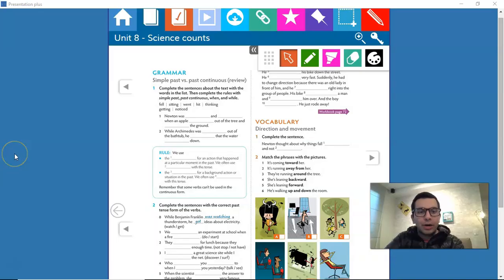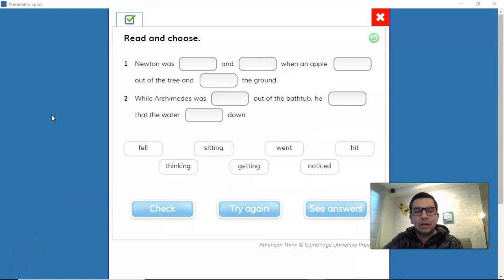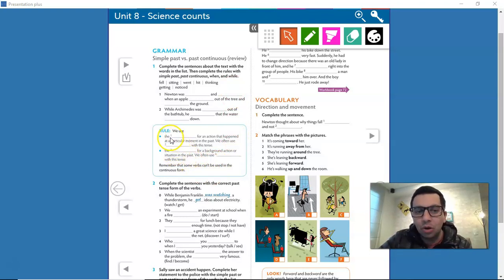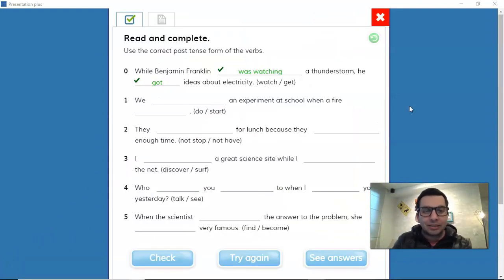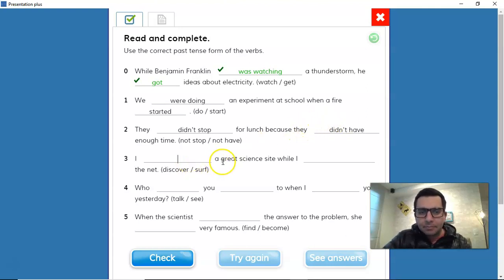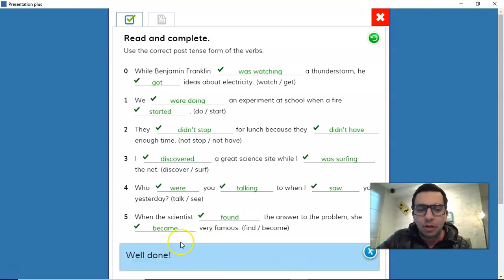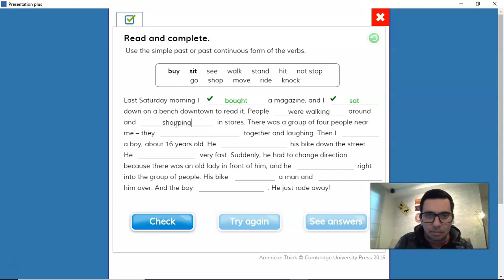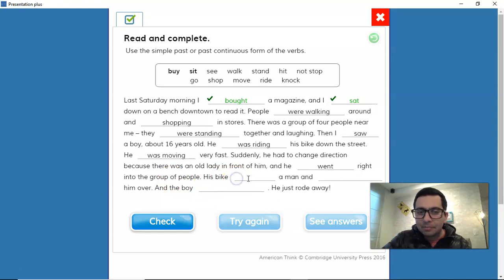Great Time 3 | Unit 8 | Part 1